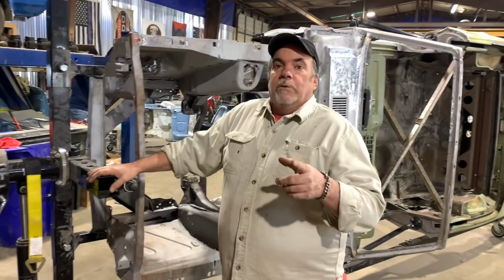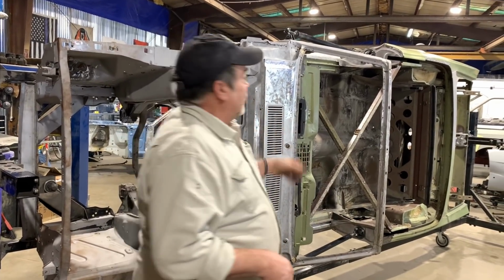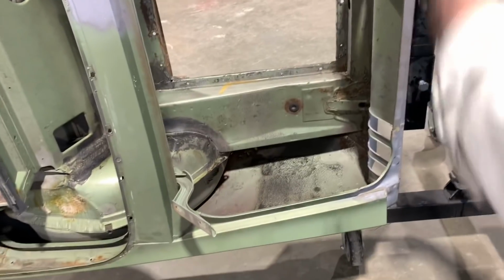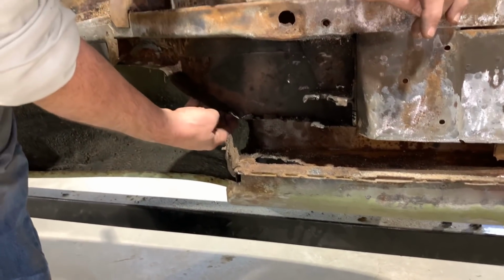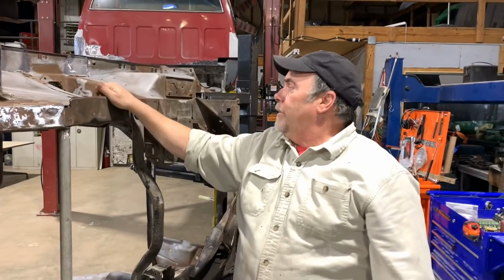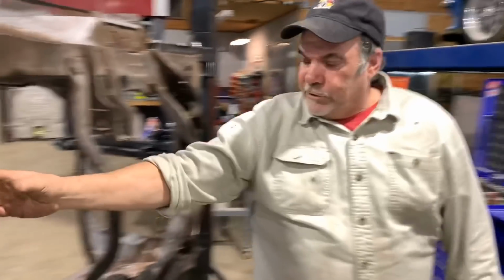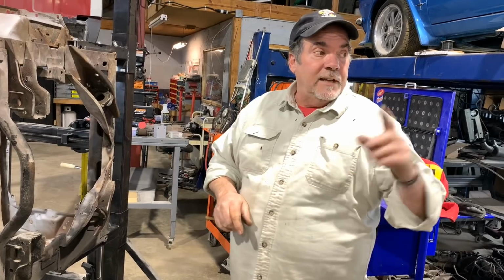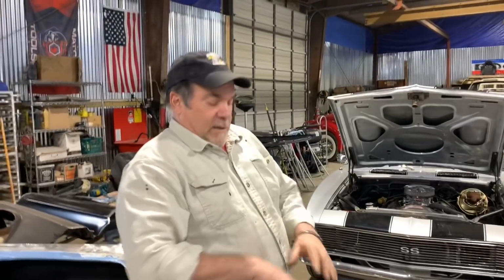68 mustang convertible rust, restoration rescue, and Jim Hates Snow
Jim shows you the rust that was found on the green 68 mustang convertible. An update on the damage that was covered up with dynamat in the restoration rescue mustand and Jim rants about his hatred of catfish, cornbread and snow!

0:00 Intro and rust
1:38 torque box gone
3:00 rear quarter rust
3:13 inner rocker rust
7:42 restoration rescue damage covered up with dynamat
8:15 update on other projects
11:45 Subscribe!